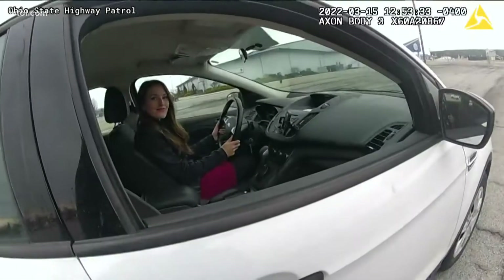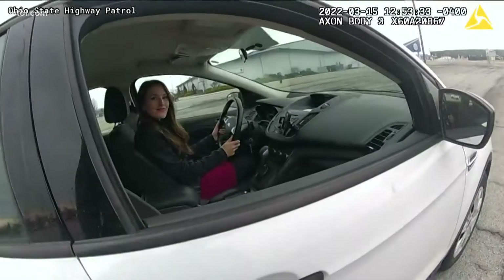Ohio State Highway Patrol outfitted with new dash and body cameras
Work has begun at the OSHP Findlay post to install new dash cameras for cruisers and body cameras for troopers.